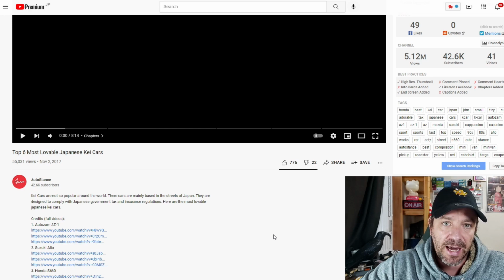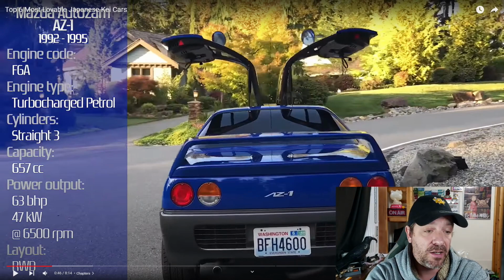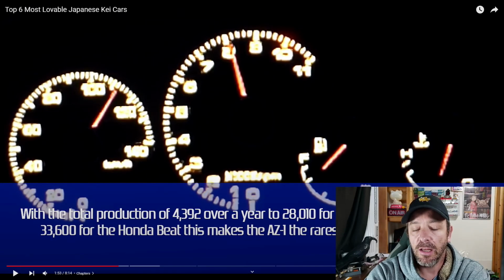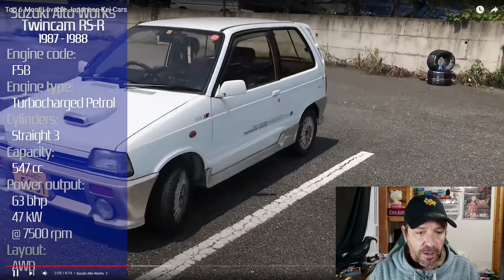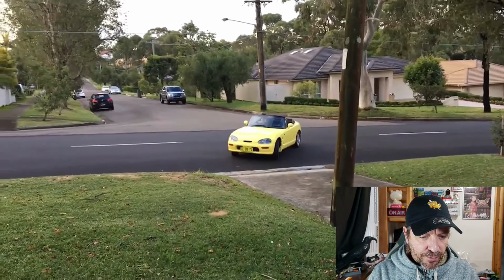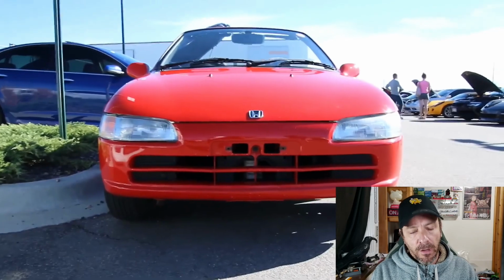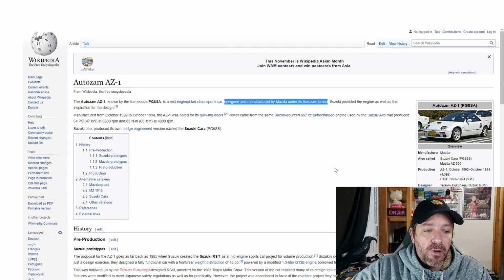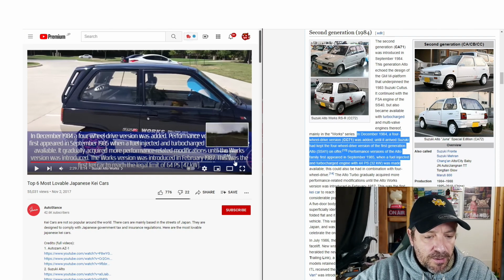Kei Car Specialist Reacts. "Top 6 Most Lovable Japanese Kei Cars" video.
In this episode we take a look and react to it.
Video suggested by Patrick.
To suggest a video just go to the Garage Kei Facebook group and share the video you'd like me to react to.

List of videos from the video and the song so I don't get in trouble.